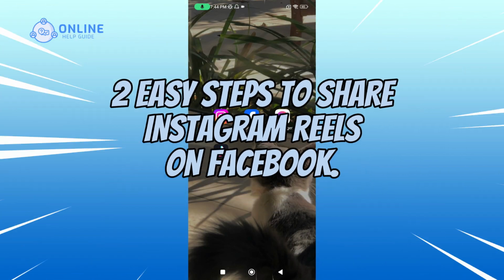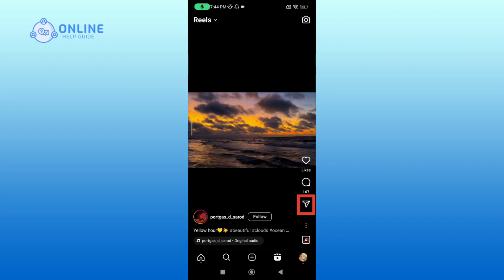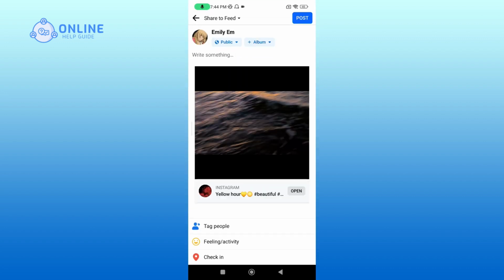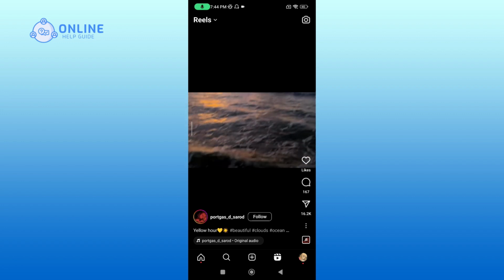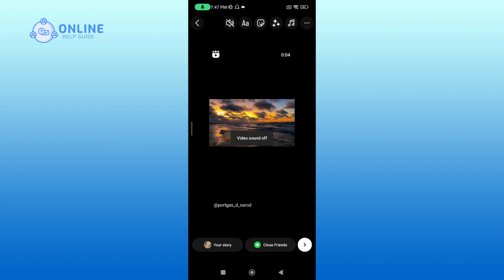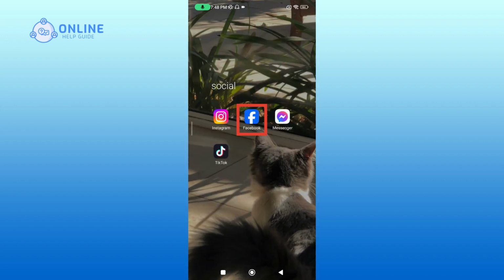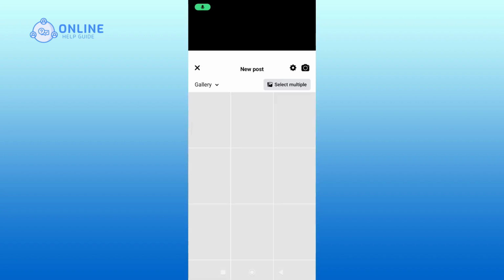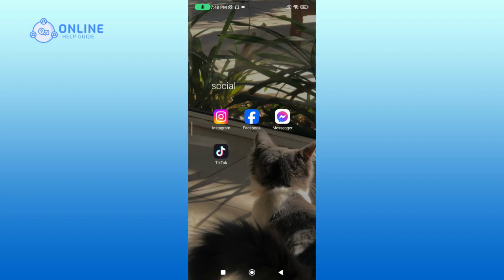2 (Quick & Easy) Ways to Share Instagram Reels to Facebook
2 (Quick & Easy) Ways to Share Instagram Reels to Facebook

Want to share Instagram Reels on Facebook? In this tutorial, I'll walk you through two easy steps to do just that. Let's get started.

First, open Instagram. Go to Reels by tapping on the video icon at the bottom. Tap on the airplane icon of the post or reel that you want to share. Scroll the bottom menu to the left, tap on 'Facebook'. Now, you can tap the 'Post' button and it will be posted. You can follow the same steps to share your own reels on Facebook as well. Another option can be tapping on the airplane icon, tap on 'Add to Story', then tap on the three dots at the top right, then save the reel. Now, open Facebook. Then go to 'What's on your mind', select 'Photo or Video', then select the video that you just downloaded, and now hit the 'Post' button. And that is how you share Instagram Reels on Facebook.